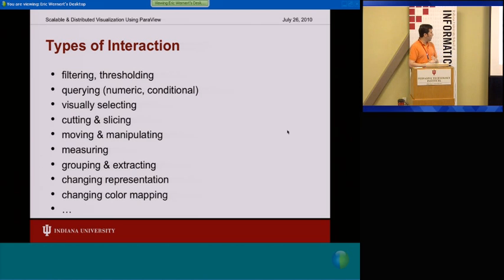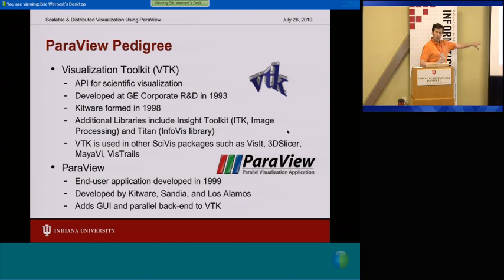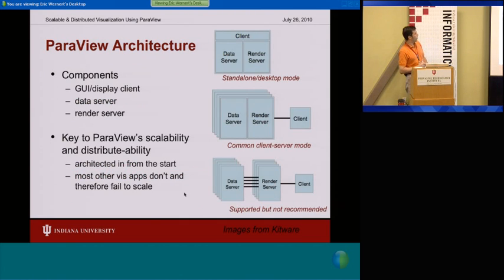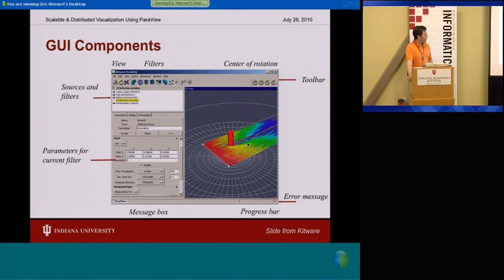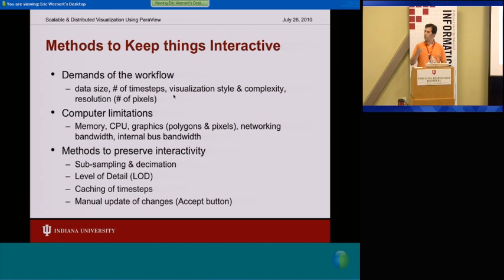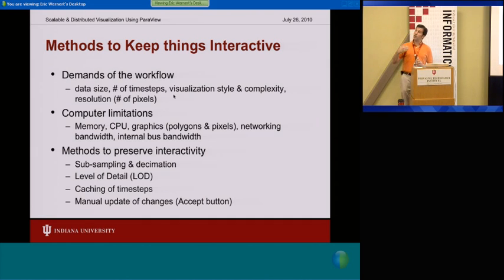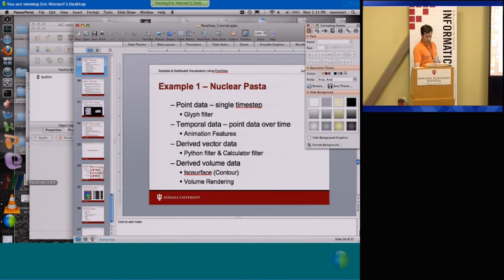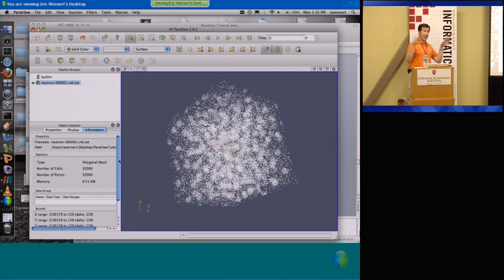Scalable and Distributed Computing Using ParaView Part 2 of 5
Eric Wernert discusses Scalable Distributed Visualization Using ParaView at the Virtual Summer School for Computational Science and Engineering at NCSA, summer 2010